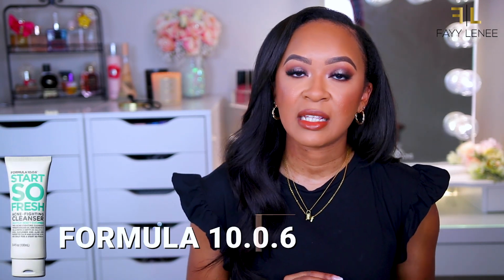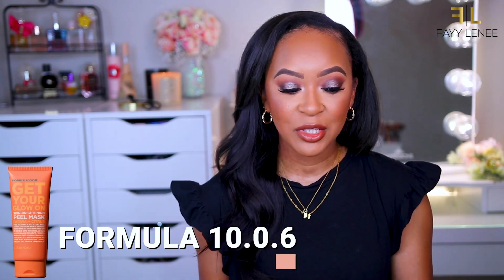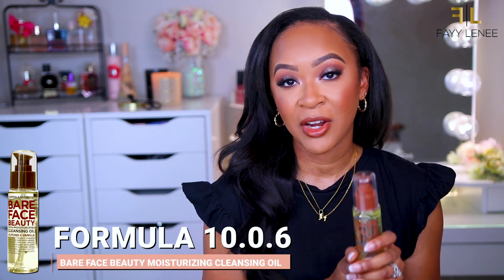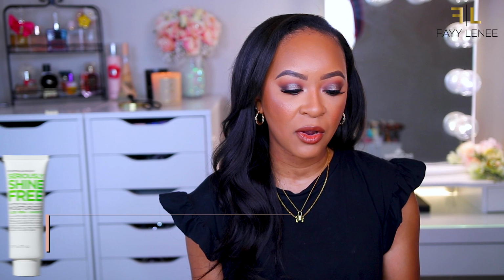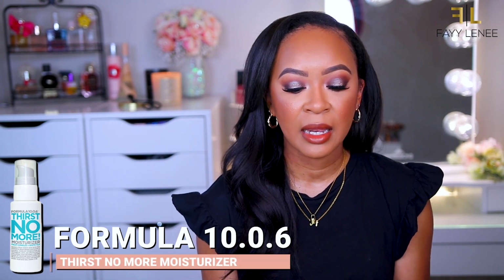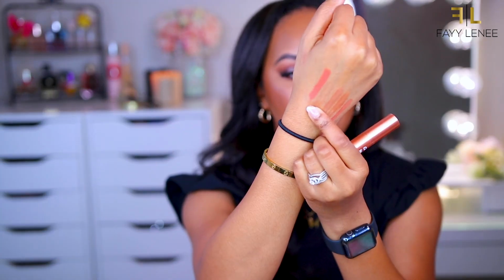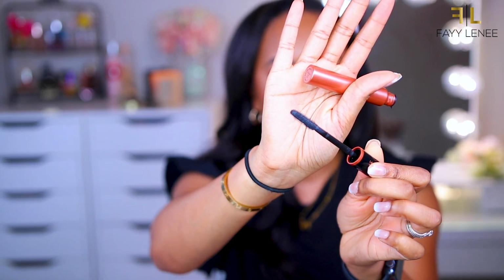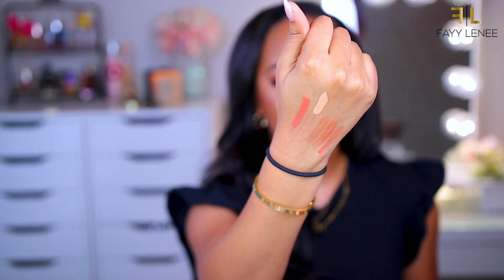FIRST ULTA HAUL OF 2022 | FORMULA 10.0.6, JACLYN COSMETICS, JUVIA'S PLACE, ELF + MORE! | Fayy Lenee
FIRST ULTA HAUL OF 2022 | FORMULA 10.0.6, JACLYN COSMETICS, JUVIA'S PLACE, ELF COSMETICS + MORE! | Fayy Lenee

Hey girl! For today's video, I'll be sharing my first haul of 2022! I did a little shopping at @UltaBeauty, so ya'll know I had to let you know what I picked up! In this video I'll be sharing some skincare favorites from @formula1006us as well as some new products from the brand that I'm excited to try, and of course - some new makeup releases!

0:00 -- Intro
1:04 -- Skincare Haul
10:26 -- Lifestyle Products
12:48 -- Makeup Haul
18:37 -- Outro

Best Face Forward Daily Foaming Cleanser
Start So Fresh Acne Fighting Cleanser
So Totally Clean Deep Pore Cleanser (Toner)
Pores Be Pure Skin Clearing Mud Mask
Get Your Glow On Skin Brightening Peel Mask
Bare Face Beauty Skin Hydrating Cleansing Oil
Seriously Shine Free Mattifying Oil Free Moisturizer
Thirst No More Moisturizer

Slip Sleep Mist
Live Tinted Huestick Corrector
Juvia's Place I Prep, I Prime Eye Primer
ELF Camo Powder Foundation
ELF Lash It Loud Volumizing Mascara
Jaclyn Cosmetics Skin Perfecting Blurring Tint
Jaclyn Cosmetics Faux Filler Perfecting Concealer

↠ I N S T A G R A M | @FayyLenee

NARS Natural Radiant Longwear Foundation | Tahoe
Huda Beauty Faux Filter Foundation | Gingerbread
Estee Lauder Double Wear Foundation | 4W2 Toasty Toffee
Becca Ultimate Coverage Foundation | Amber
NYX Can't Stop Won't Stop Foundation | Honey or Cinnamon
Maybelline Fit Me Matte + Poreless Foundation | Classic Tan
Maybelline Superstay Foundation | Toffee Caramel
LA Girl Pro Matte HD Foundation | Cafe

AMAZON | Shop my must have products from Amazon!

TOPCASHBACK | I get paid to SHOP ONLINE and you can too!!!

Lighting | Diva Ring Light + Soft Box Lights

Hey girl heyy!

If you are new to this channel, my name is Fayy Lenee! You may know my from my product reviews, ulta + sephora hauls, and makeup tutorials. I love doing a little bit of everything from beauty related videos, fashion videos and vlogs. On my channel, you will be able to find first impressions + new product reviews, get ready with my videos, and vlogs about my life.

Remember, beauty is more than skin deep!!
MUAH!!

FIN.

ulta haul 2022 fayy lenee beauty